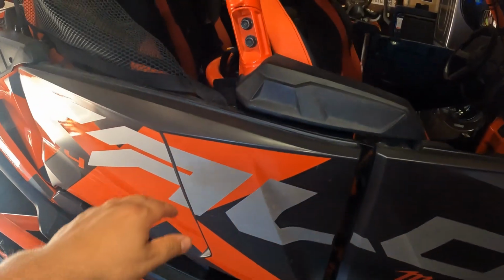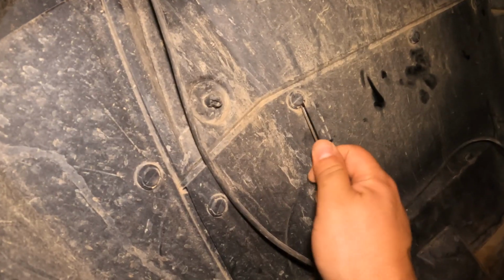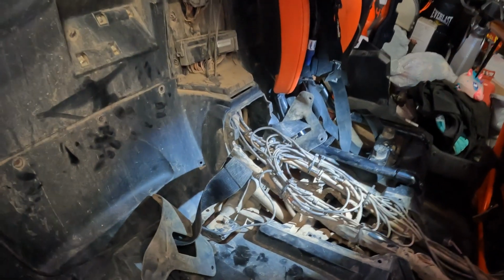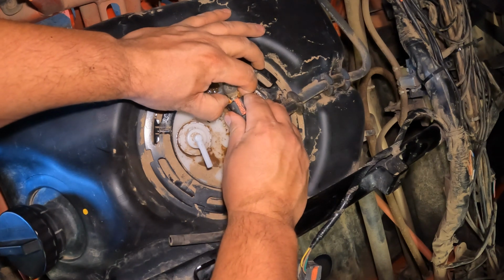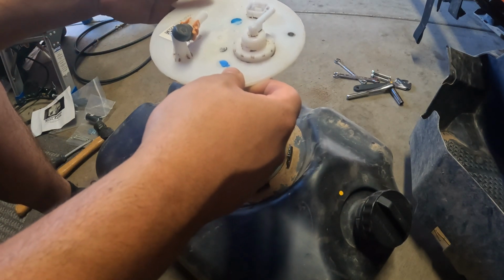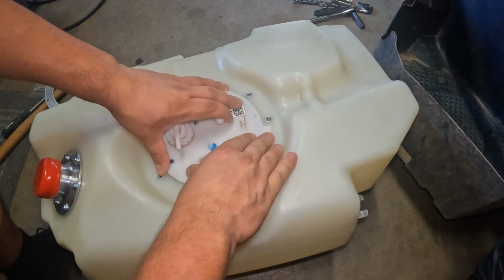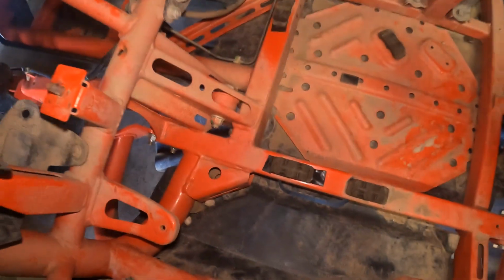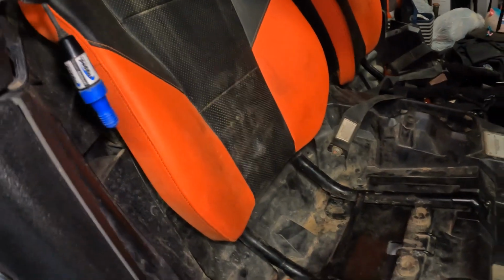Honda Talon Trail Tank Install | Fuel Capacity Upgrade 😍